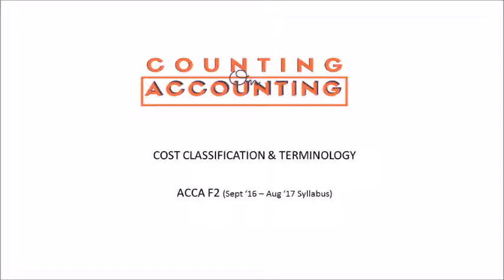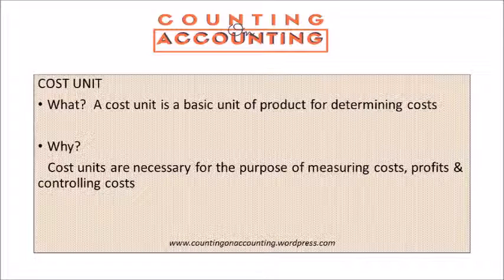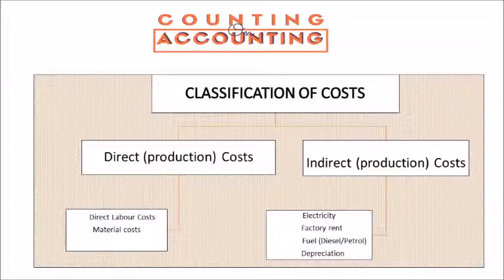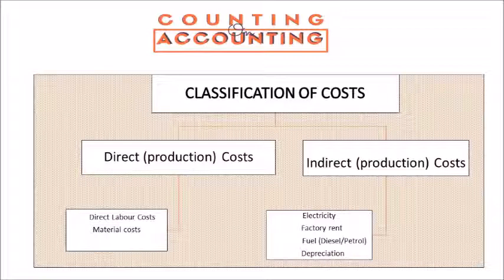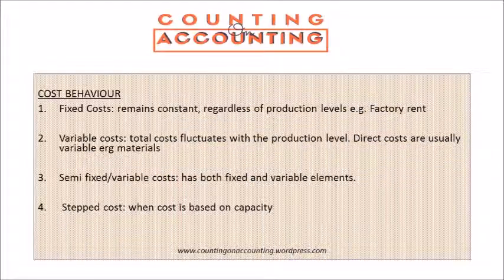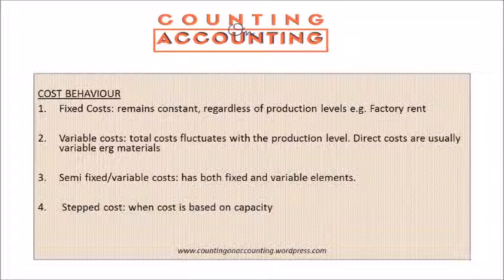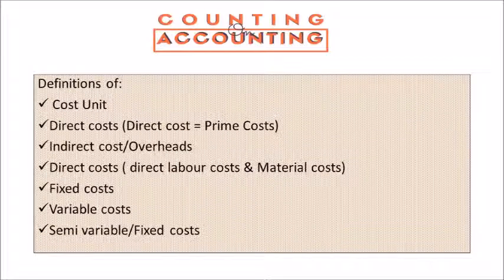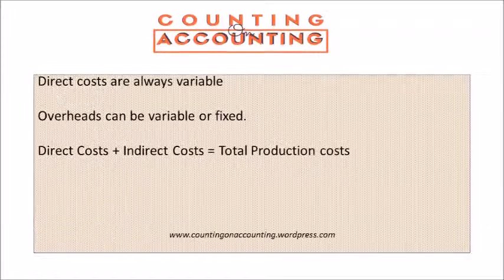CountingonAccounting ACCA F2 Cost Classification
A CountingonAccounting video for ACCA  paper F2, on the terms and definitions a student is expected to know.